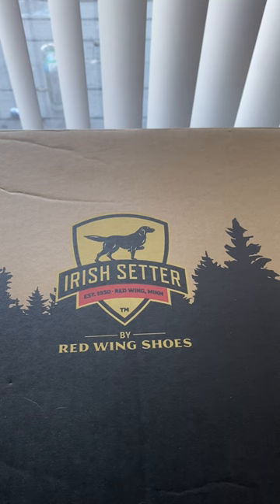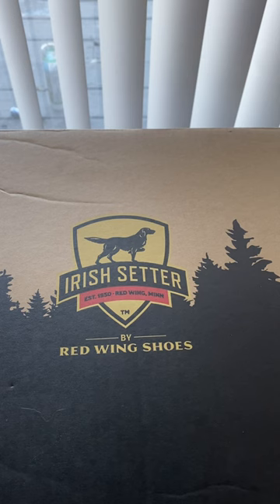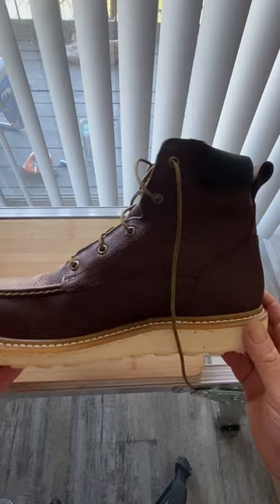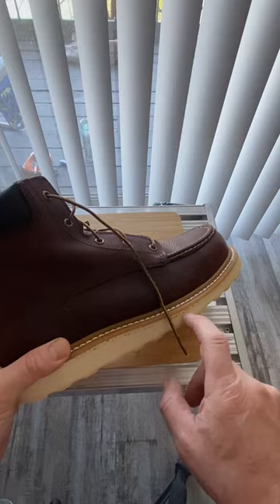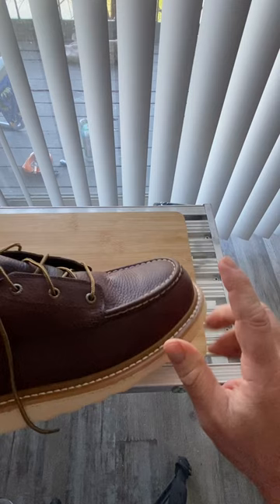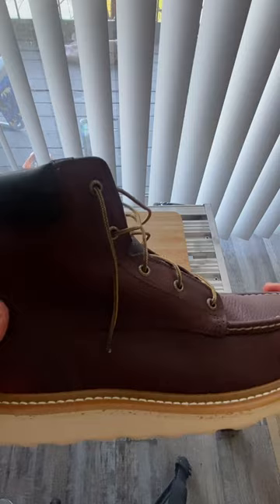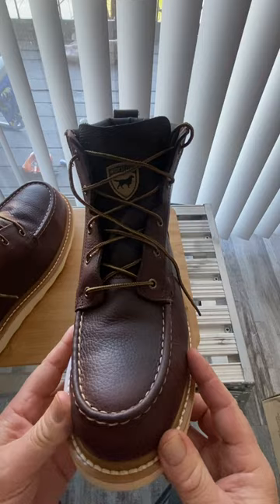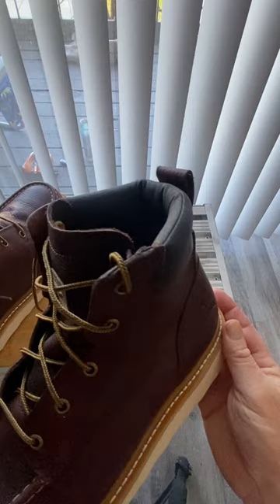Irish Setter boots (By Red Wing Boots )